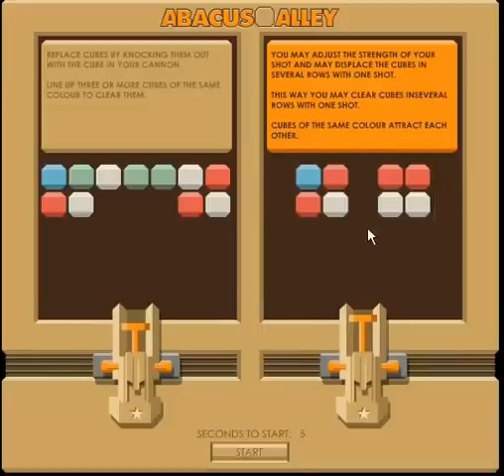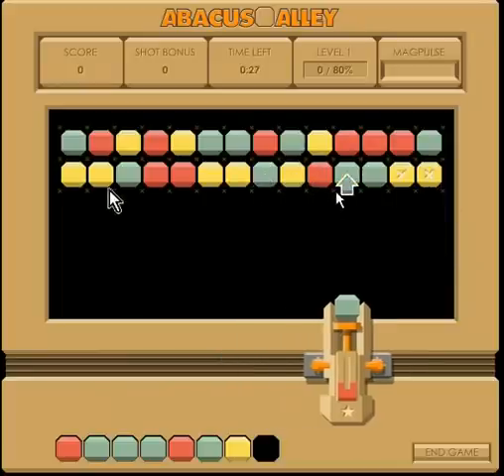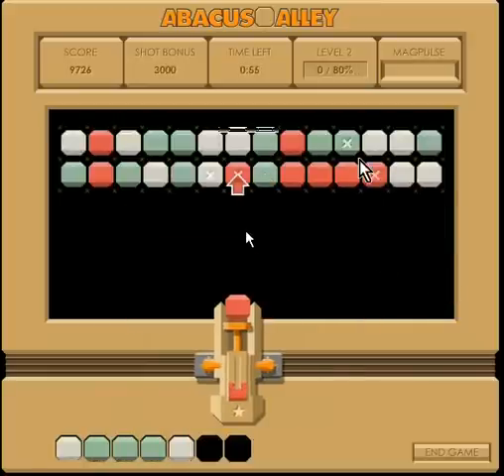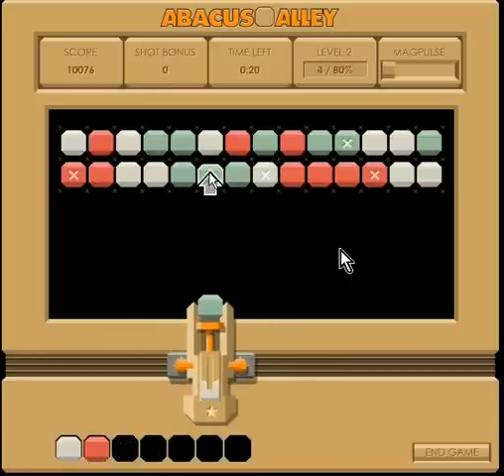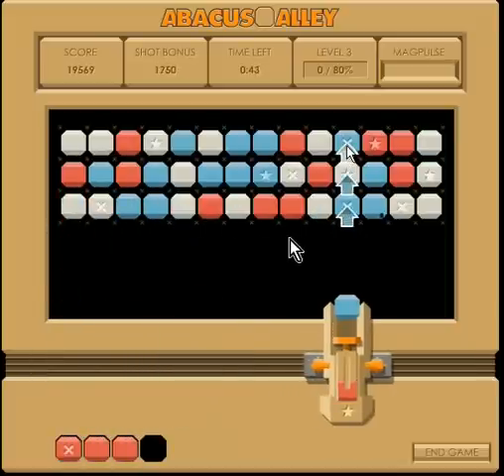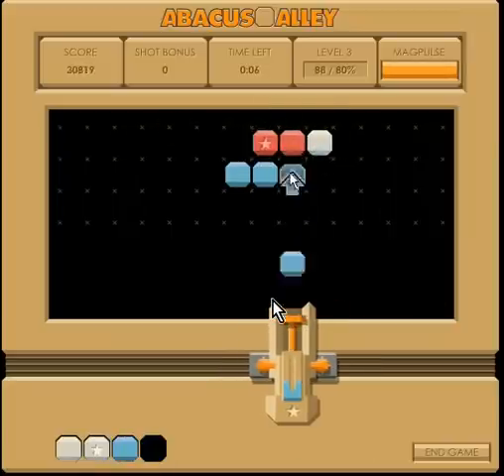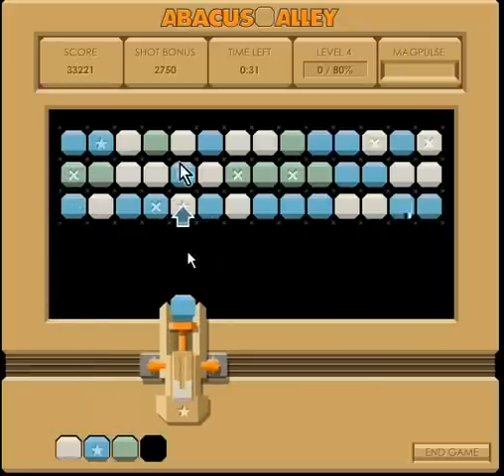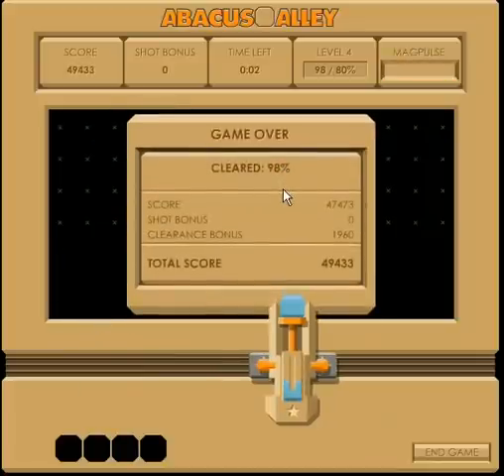Abacus Alley Guide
Strategy guide for Abacus Alley on king.com